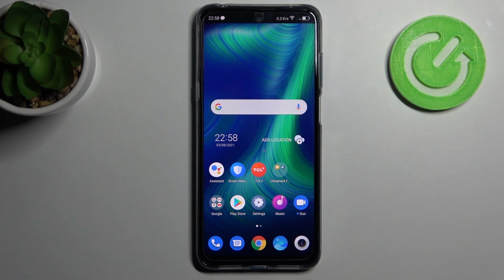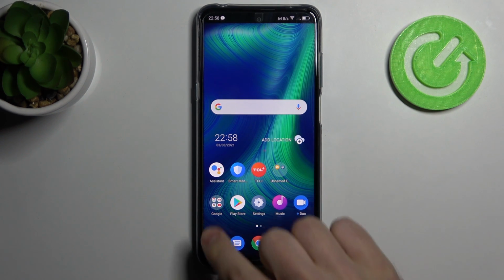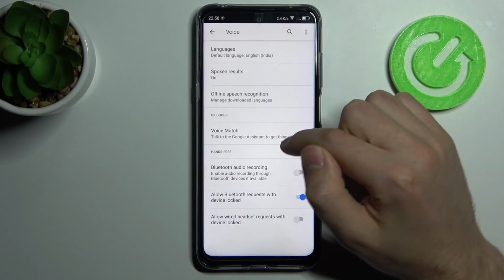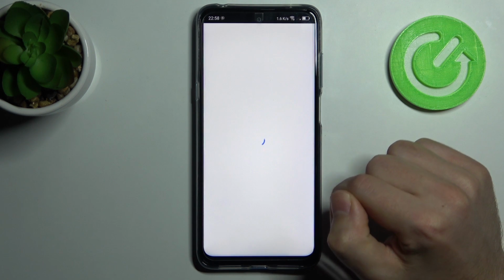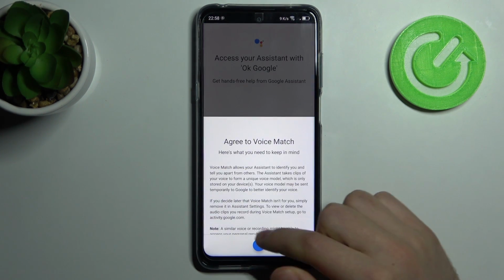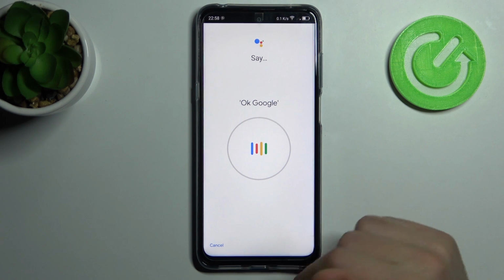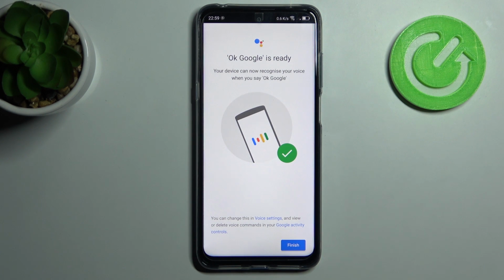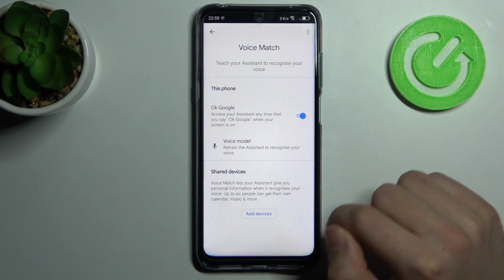How to Activate Hey Google in TCL 20 5G?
In this video we will show you how to Enable Hey Google in TCL 20 5G. When you say "Hey Google" from a secure lock screen and Google Assistant are able to recognize the sound of your voice, you can ask Google to take actions for you or visit sites without having to unlock your device manually.

How to Switch On Hey Google in TCL 20 5G? How to Turn On Hey Google in TCL 20 5G? How to Use Hey Google in TCL 20 5G?